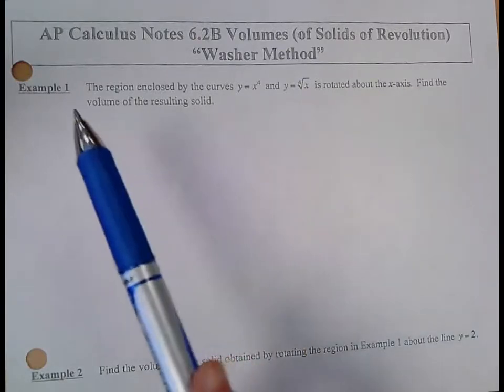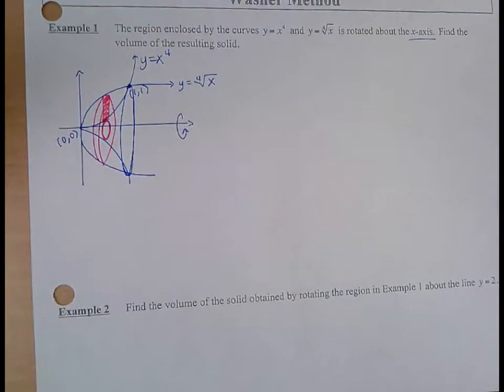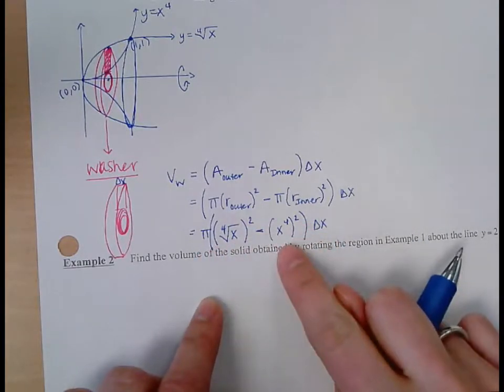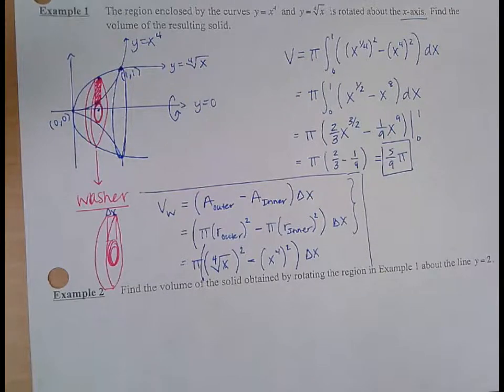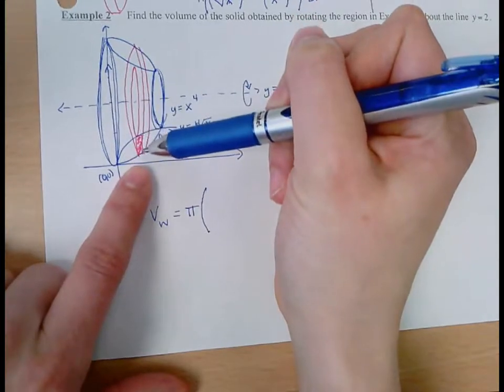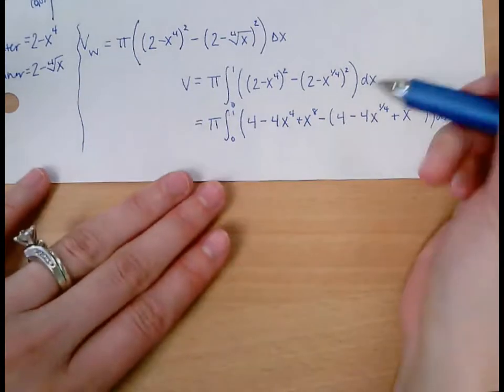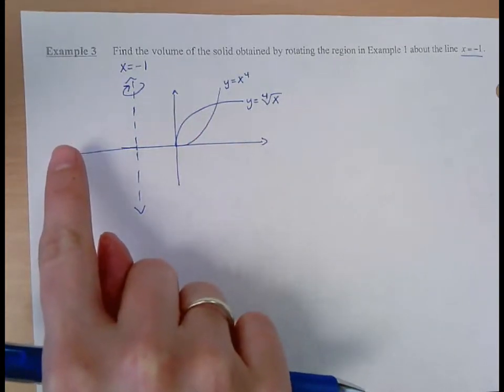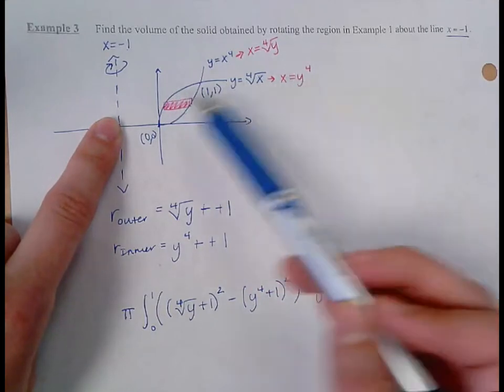Lesson 6.2B Volumes of Solids of Revolution "Washer Method"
AP Calculus Lesson 6.2B Volumes of Solids of Revolution "Washer Method"